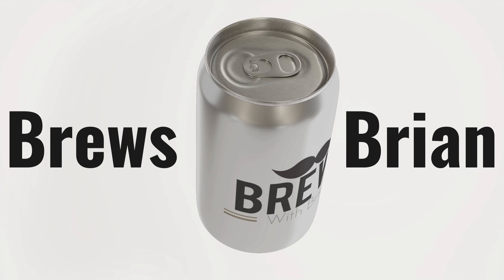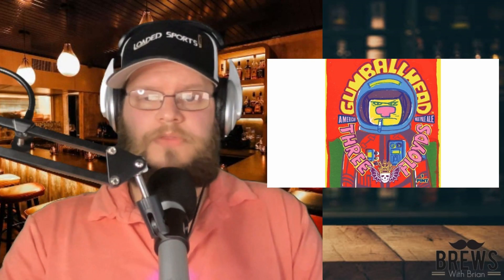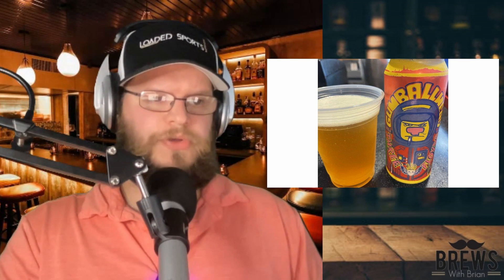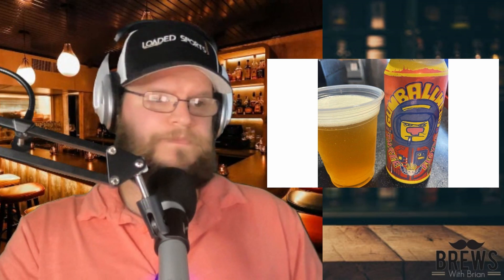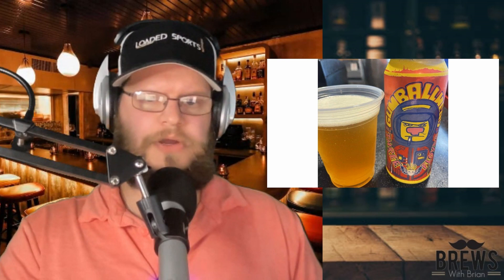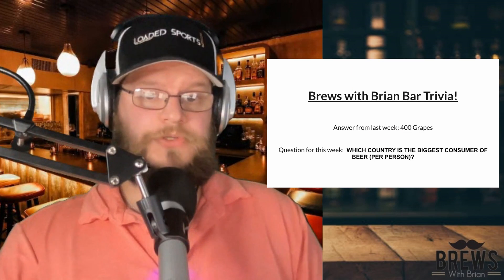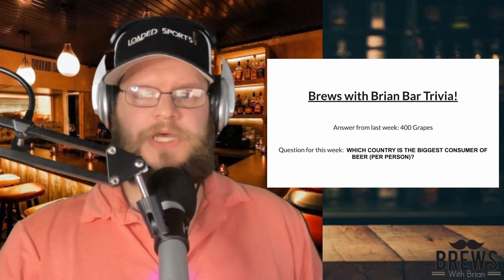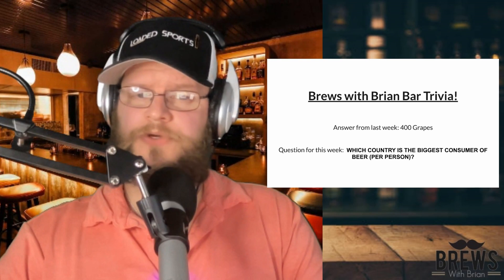Episode 19: Gumballhead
Join the Colonel and Bill this week as they review Gumballhead from 3 Floyds Brewing. This American Pale Pale is one for the ages. You do not want to miss this beer.